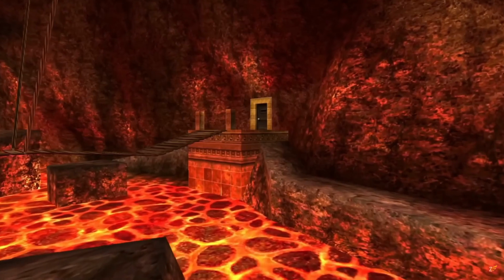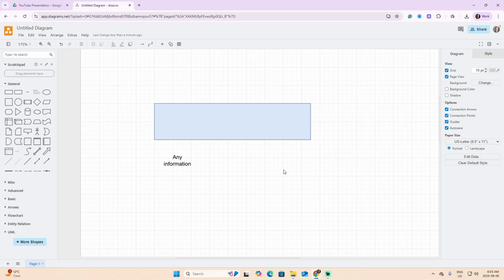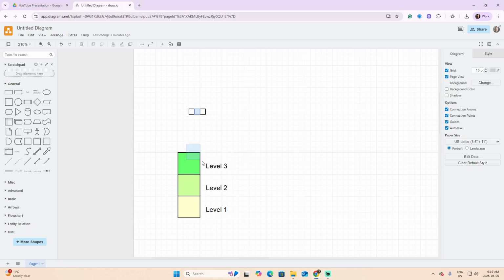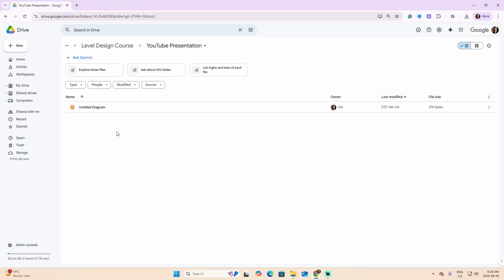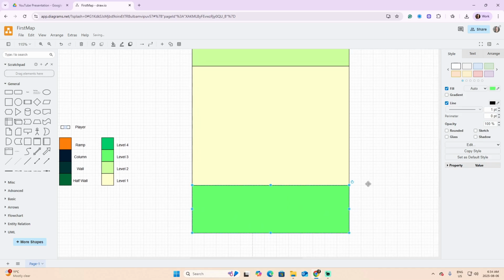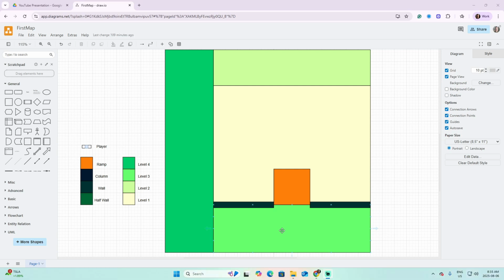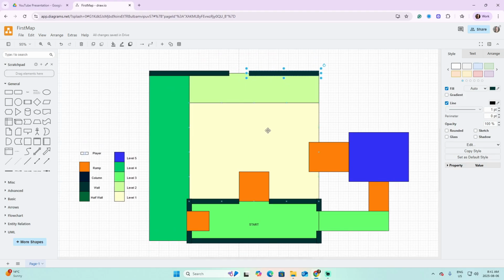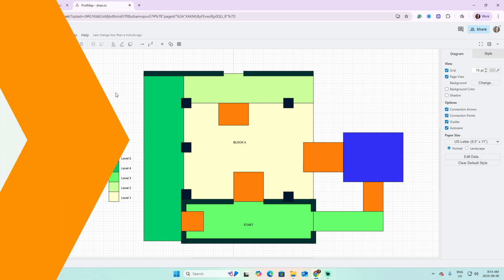Use Draw.io to Sketch your Video Game Levels | Free Tool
Want to become a level designer or game developer but don’t know where to begin? Start here.

In this video, you’ll learn how to sketch 3D level designs from a top-down view using Draw.io, a free tool that works inside Google Drive. Whether you're an aspiring Unreal Engine creator or making your first game as an indie dev, this step is essential for planning gameplay and flow before diving into 3D.

This is Part 1 of a full level design series where we bring your idea from sketch to playable world in Unreal Engine 5.

🎯 In this tutorial, you’ll learn how to:
✅ Install and set up Draw.io for game design
✅ Define the scale of your level using real-world references
✅ Use a character size reference to keep your design playable
✅ Set different floor and platform heights using color codes
✅ Create a color code system for walls, ramps, columns, and half-walls
✅ Design your first top-down level layout ready for Unreal Engine

🔥Take your next step in game development with the Game Creator Accelerator (GCA). Stop the frustration of not knowing how to take off your game dev career!⬇️⬇️

The Game Creator Accelerator is a lifetime mentorship program featuring 1-on-1 sessions, a powerful method to grow your skills, presence, and career, and a community of committed creators like you - all while balancing a full-time job or other responsibilities.

00:00 Intro
01:22 Install Draw.io (Drawio)
03:20 Setting the Scale of your Level
03:52 Character Size Reference
04:45 Setting Different Heights With Color Code
07:09 Ramps, Columns, Wall, and Half-Wall Color Code
09:22 Save and Open Level Design Project
09:53 Designing the Map Level
12:51 Adding Level Walls
13:50 Reading the Level Map
14:12 How to change the code of color
15:04 Adding Ramps to the Level
18:54 Naming Level Sections
19:38 Adding Columns
21:51 Exporting Your Level Map